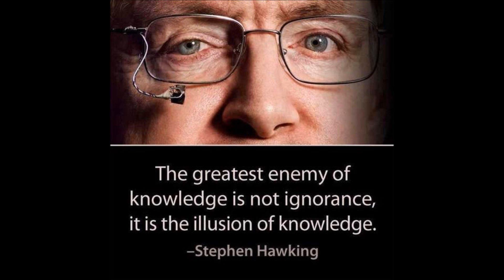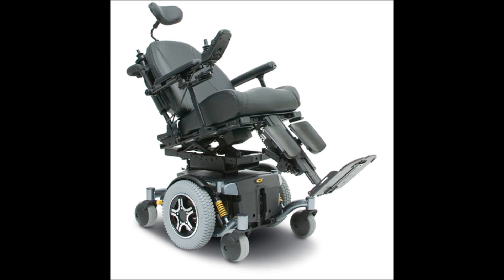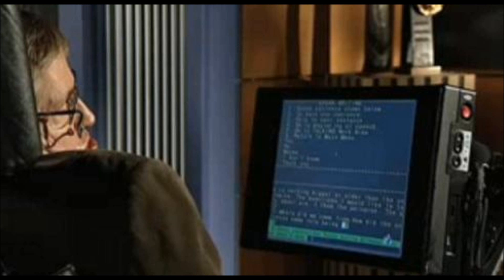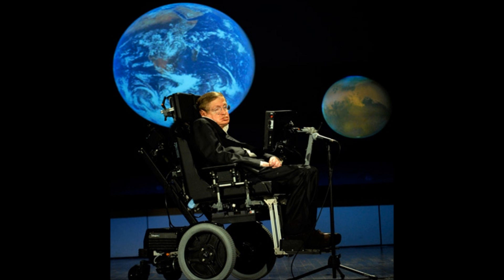How does Stephen Hawking talk?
Stephen Hawking tells us how his speech synthesizer generates his voice.
physics
physics lecture
physics 101
physics documentary
physics crash course
physics experiment
physics vectors
physics tricks
physics of greatness
physics kinematics
science
science experiments
science documentary
science of stupid
science fiction movies full length
science experiments to do at home
science channel
science fiction movies
science safety rap
science tricks
stephen hawking
stephen hawking movie
stephen hawking ice bucket challenge
stephen hawking before illness
stephen hawking trailer
stephen hawking on god
stephen hawking documentary
stephen hawking big bang theory
stephen hawking talking
stephen hawking als
stephen hawking net worth
stephen hawking quotes
stephen hawking wiki
stephen hawking interview
stephen hawking bio
stephen hawking illness
stephen hawking death